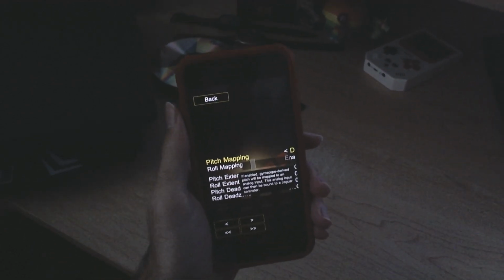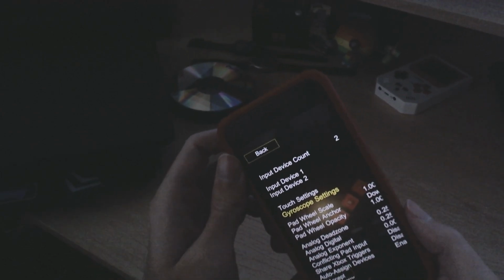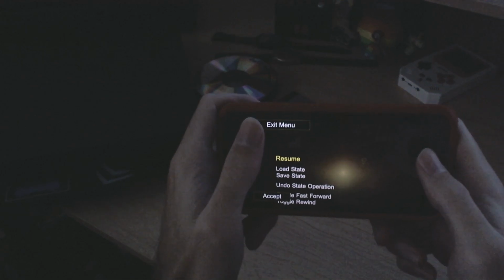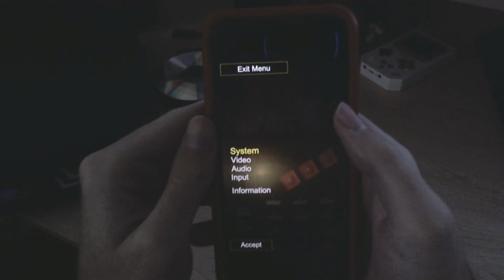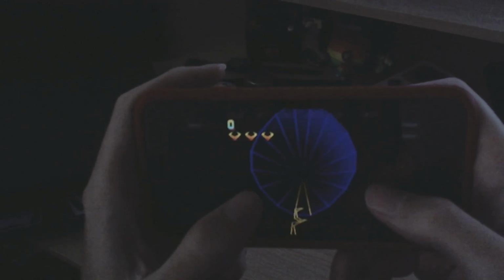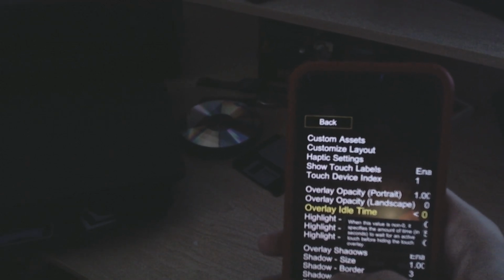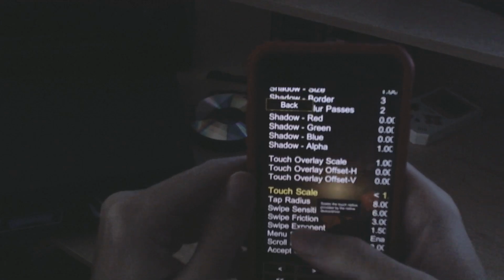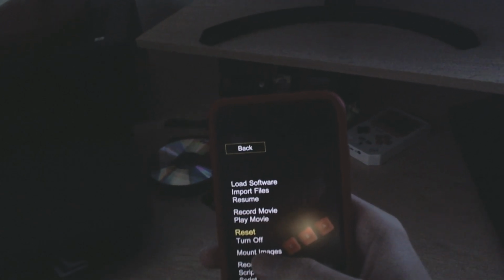BigPEmu for iOS - Checkered Flag gyro-steering and Tempest 2000 swipe-spinning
Demonstrating some new features of the BigPEmu iOS port.